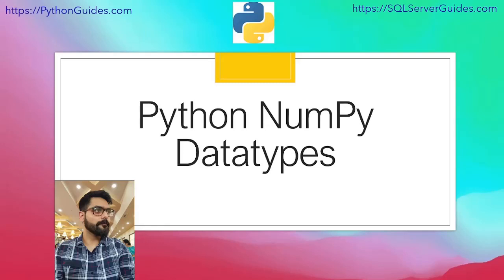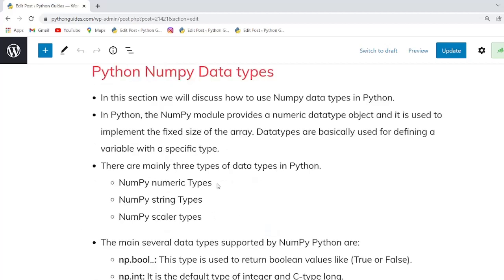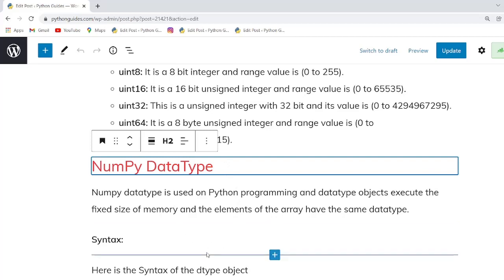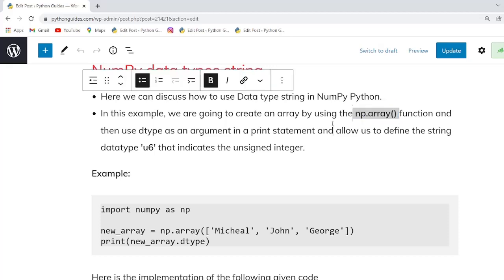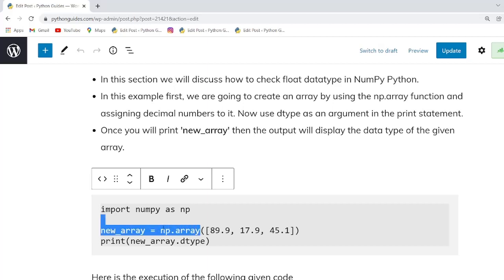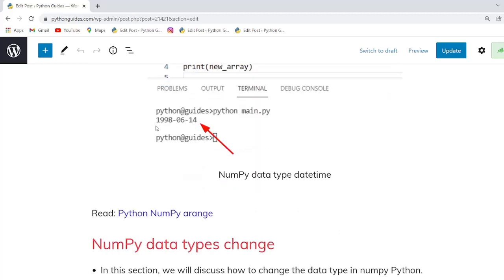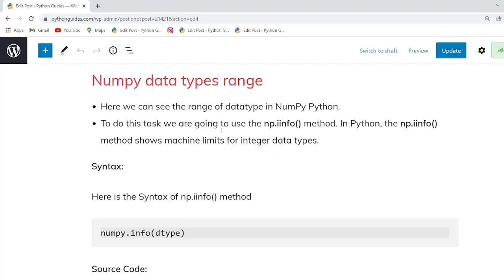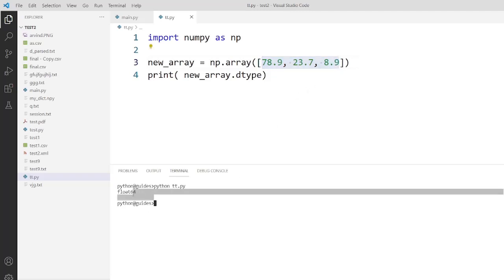How to use Data types in NumPy Python | Python use data type in NumPy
In this Python NumPy video tutorial, I will discuss how to use Data types in NumPy and also discuss the different types of data types in Python.
Additionally, I have covered:
1. How to use Data type string in NumPy Python.
2. How to check float datatype in NumPy Python.
3. How to use datatime datatype in NumPy Python.
4. How to change the data type in NumPy Python.
5. How to check the data type in NumPy Python.

Time Stamp:
0:00- Introduction
1:07- Three types of Data Types in Python
1:23- Data types supported by numpy
2:03- what is NumPy Data type
2:59- NumPy Data type strings
4:37- NumPy Data types Datetime
5:25- NumPy Data types Change
6:36- Python data types check